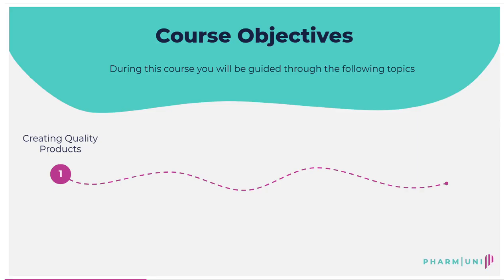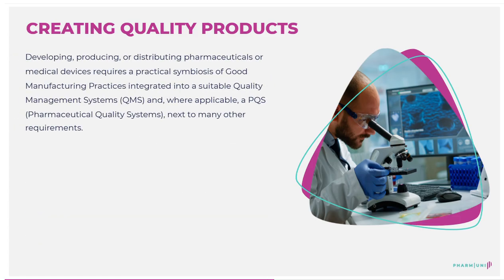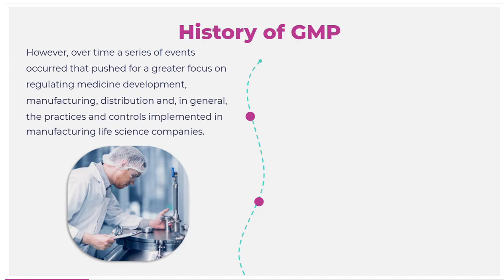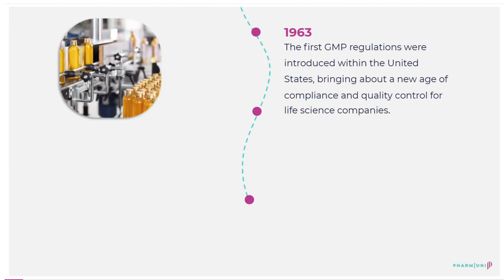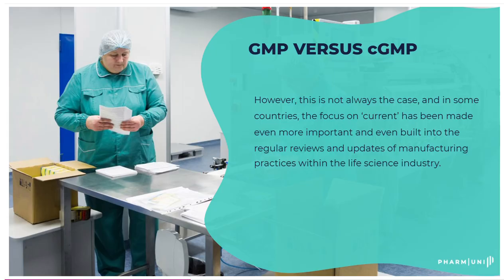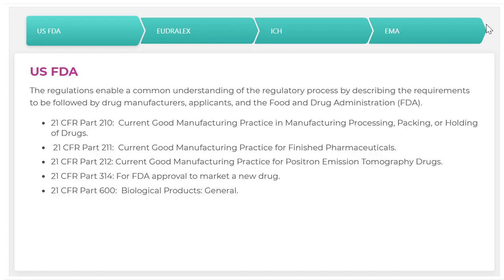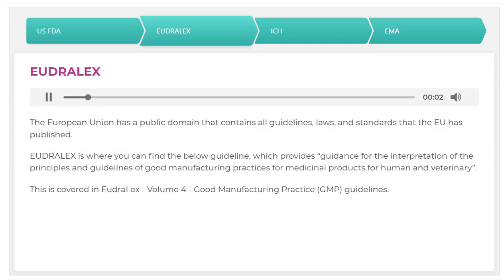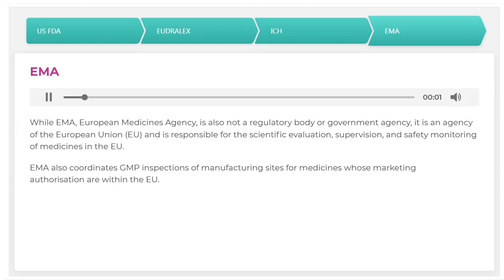GMP & cGMP (Part-1) || What is GMP & cGMP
Good Manufacturing Practice (Part-1)

Good Manufacturing Practice (GMP) and current Good Manufacturing Practice (cGMP) are essential quality assurance standards in pharmaceutical and other regulated industries. Here’s a detailed note:
1. What is GMP?

Good Manufacturing Practice (GMP) is a system for ensuring that products are consistently produced and controlled according to quality standards. It is designed to minimize the risks involved in production that cannot be eliminated through testing the final product.
2. What is cGMP?

Current Good Manufacturing Practice (cGMP) is an updated version of GMP. The "current" part reminds manufacturers that they must use up-to-date technologies and systems. Regulatory agencies such as the FDA (USA), WHO, and EMA enforce cGMP.
3. Importance of GMP/cGMP:

Ensures product quality and safety.

Protects consumers from contamination, mix-ups, and errors.

Helps avoid product recalls, regulatory penalties, and reputational damage.
4. Key Principles of GMP/cGMP:

1. Hygiene: Clean and hygienic manufacturing area.

2. Controlled Environment: Suitable premises and equipment.

3. Standard Operating Procedures (SOPs): Documented procedures to ensure consistency.

4. Quality Control (QC): In-process and final product testing.

5. Trained Personnel: Proper training for all involved staff.

6. Complaint Handling: Systems to manage and resolve complaints.

7. Traceability: Full traceability of materials and products.

5. GMP/cGMP Elements:

Element Description

Quality Management Includes Quality Assurance (QA) and QC systems.
Personnel Roles and responsibilities, hygiene, and training.
Premises & Equipment Designed to prevent contamination and cross-contamination.
Documentation Master Formulae, SOPs, batch records, logbooks, etc.
Production Following documented procedures and in-process controls.
Quality Control Sampling, testing, and documentation to ensure product meets standards.
Validation Ensuring systems, processes, and equipment perform as intended.
Complaints & Recalls Mechanisms to investigate and act on product complaints and defects.
Self-Inspection Regular internal audits to ensure compliance.
6. Regulatory Authorities Enforcing GMP/cGMP:

FDA – United States

EMA – European Medicines Agency

WHO – World Health Organization

MHRA – UK Medicines and Healthcare Products Regulatory Agency

TGA – Therapeutic Goods Administration, Australia
7. Common cGMP Violations:

Incomplete documentation

Poor record-keeping

Unvalidated equipment/processes

Contaminated products

Lack of personnel training
8. Benefits of GMP/cGMP Compliance:

Ensures product quality and patient safety

Reduces waste and rework

Builds consumer trust

Helps in regulatory approvals

Promotes consistent product availability